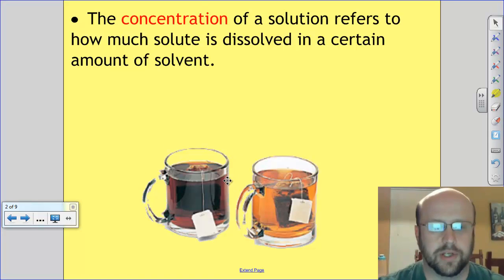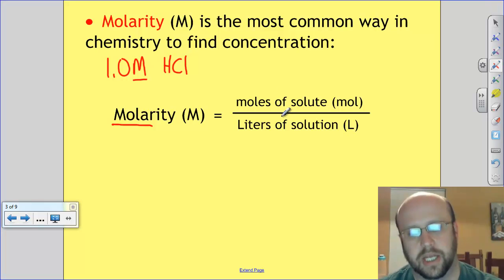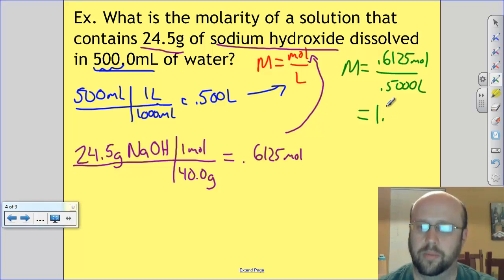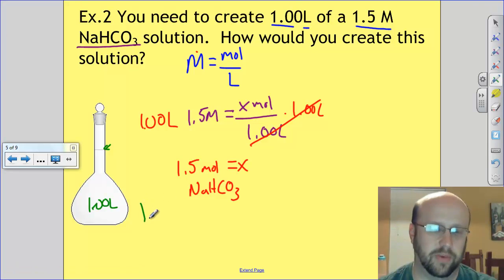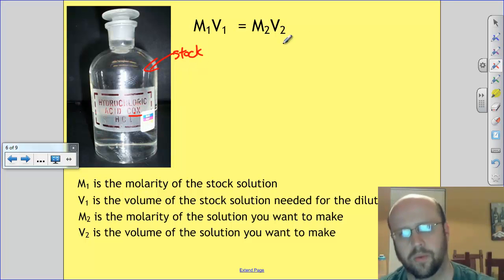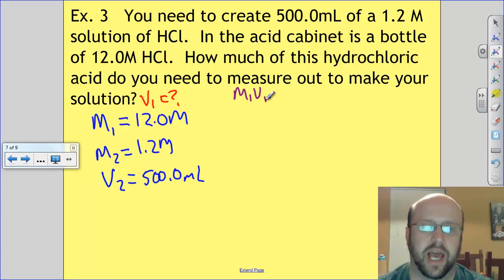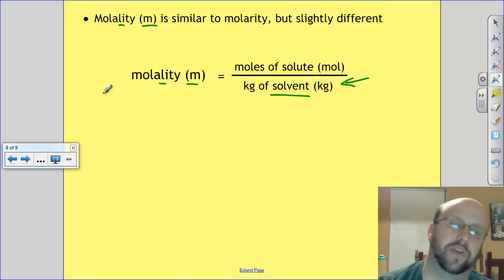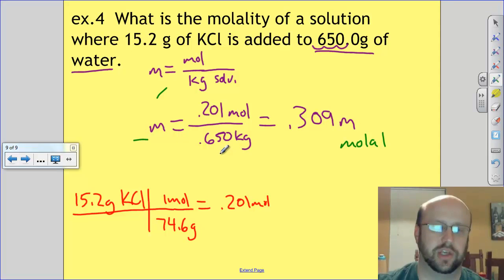vodcast 10 2 concentrations pt1 ios